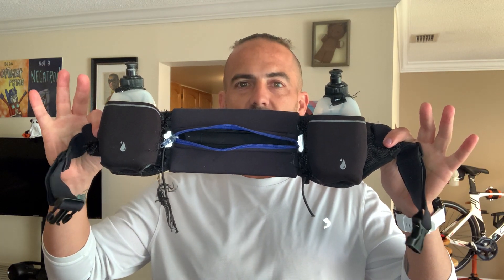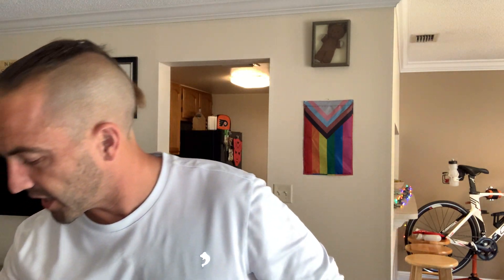New gear review! Orange Mud HydraQuiver Vest Pack 2 - 2.0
New gear review! Orange Mud HydraQuiver Vest Pack 2 - 2.0 (that’s a mouthful), also some background on why I chose it and how I pick out my hydration gear.